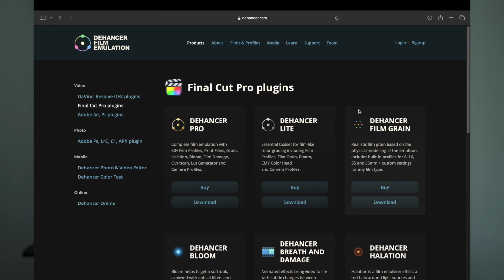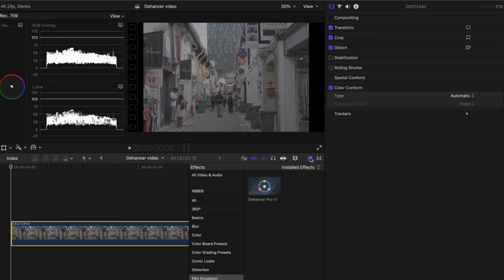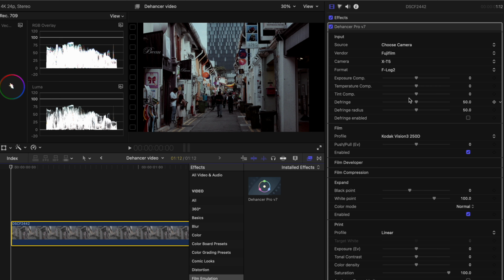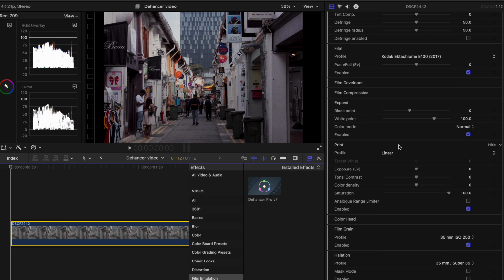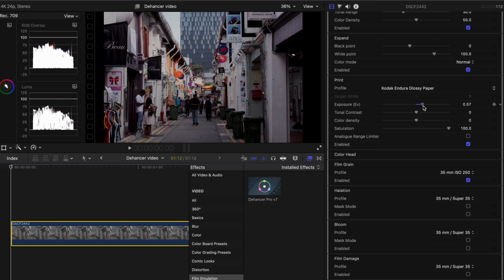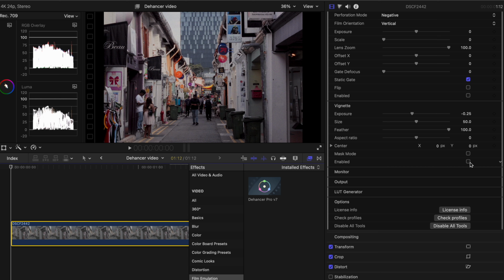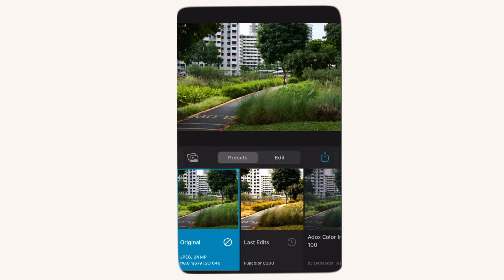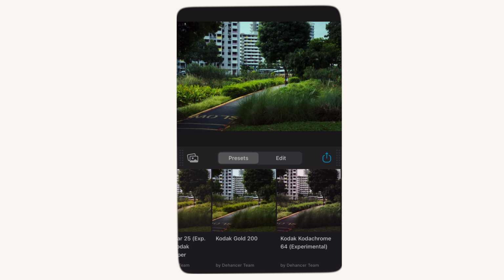Hands on trying out Dehancer Pro with Final Cut!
Creating film-like content has always been my passion when it comes to videography! I am glad that Dehancer reached out with a one month trial to do up a review and tutorial for their film emulator software "Dehancer Pro".

Share with me your thoughts and your tips on how I can create more film-like content in the near future!

If you wish to try out Dehancer Pro